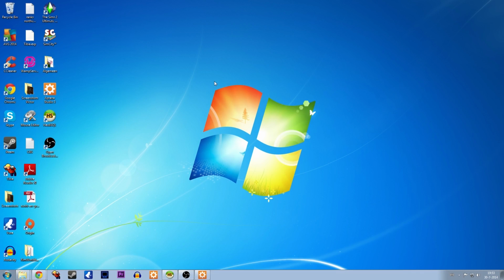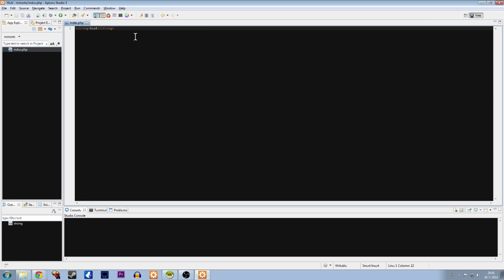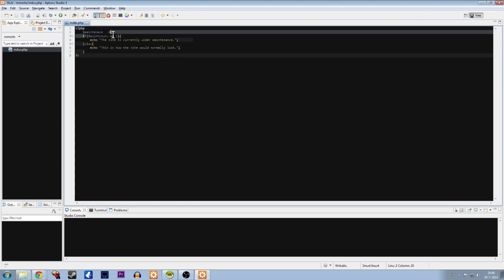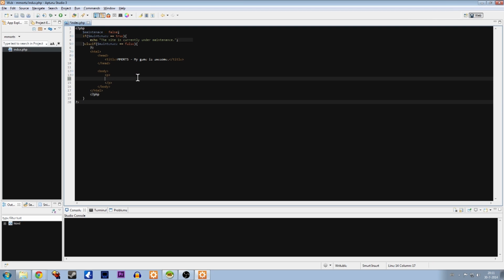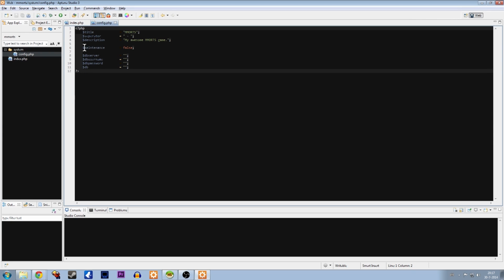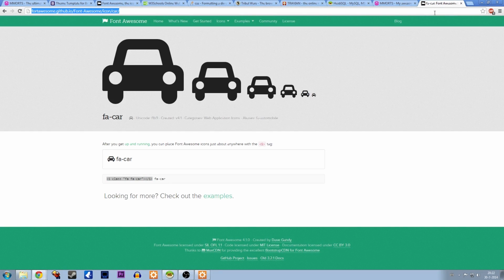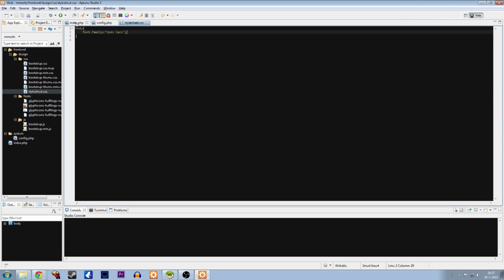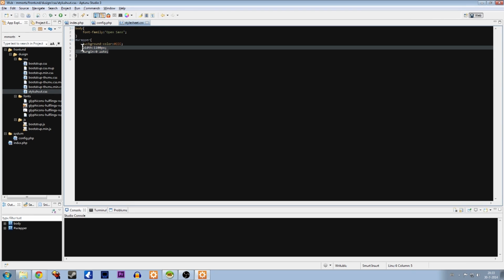How to make a browser game for dummies - Part 1 - PHP / HTML / CSS - The Basics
Hey guys,

Today we are going to start working on a browser game in the likes of Travian and Tribal Wars. We are going to start programming very slowly and easily and work towards a fully functional browser game and polish your skills on the way!

If you have any tips or advise please let me know.

--- Languages used ---
HTML/CSS/JS/PHP/MYSQL